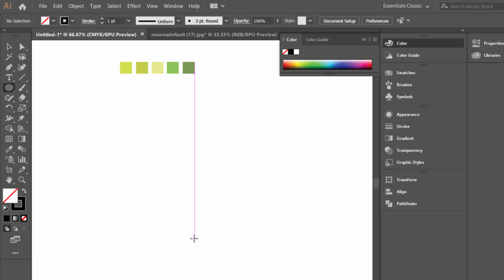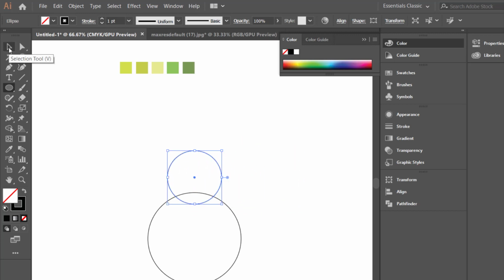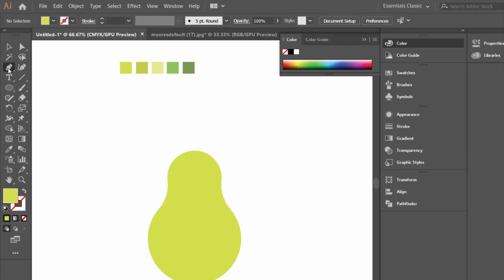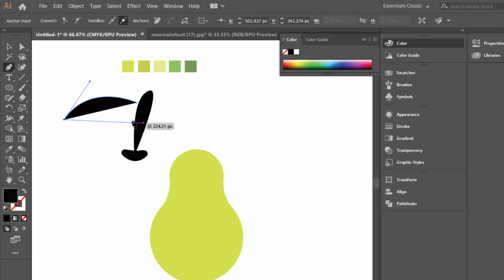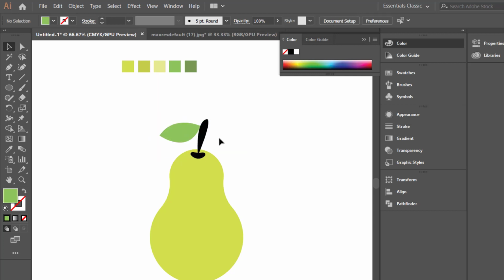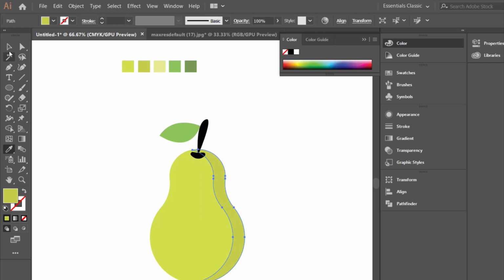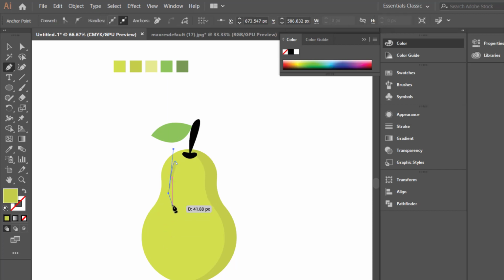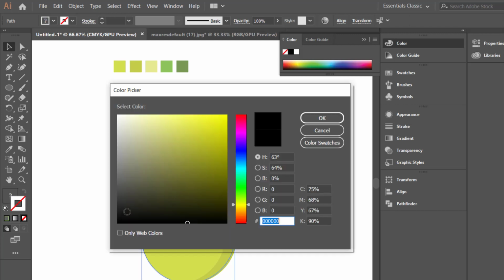Adobe Illustrator CC tutorial - How to make a Pear Fruit Design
In this video we will learn how to create Peacock logo in adobe illustrator by using Pen tool